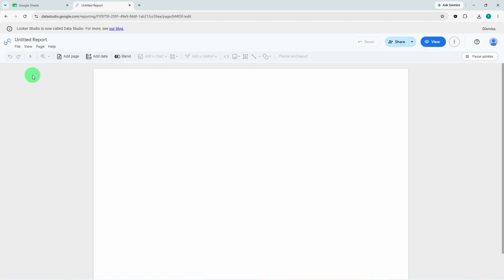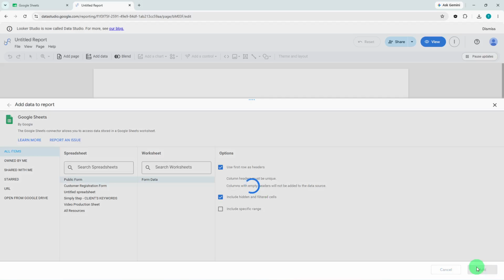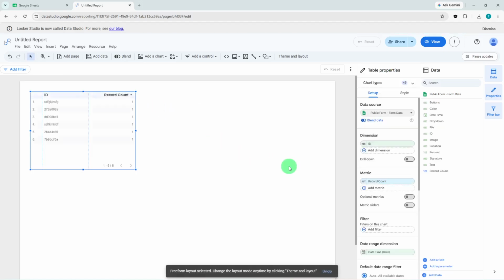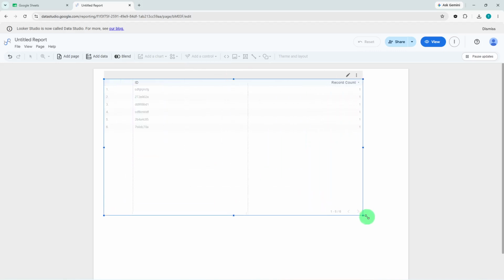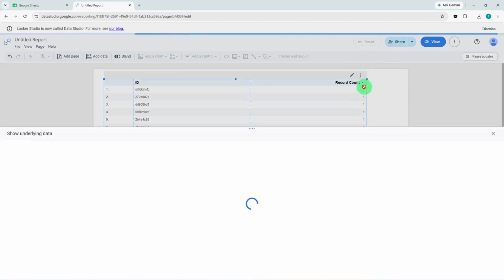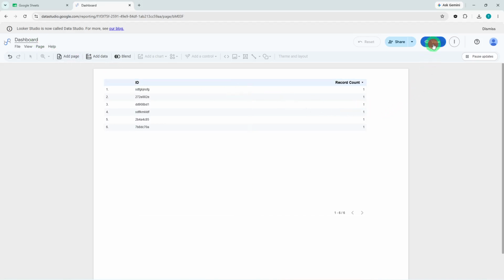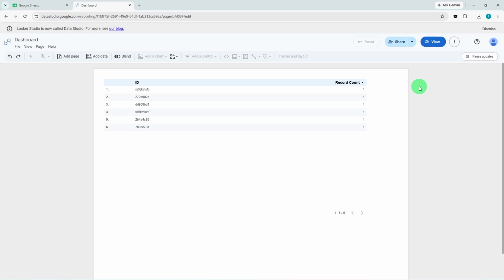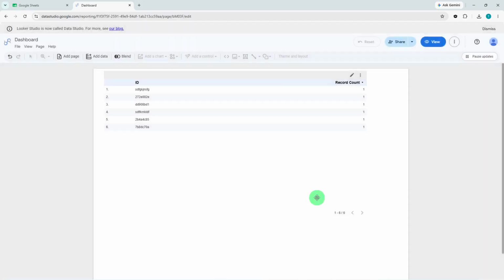Connect Google Sheets To Looker Studio [Step by Step]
Google Sheets Looker Studio integration, How to connect Google Sheets to Looker Studio, connect Sheets to Looker Studio, Google Looker Studio tutorial, create dashboards with Google Sheets, Looker Studio data source, Google Sheets reporting dashboard, data visualization tutorial, Google Sheets for beginners, Google Workspace tutorial, Looker Studio beginner guide, build reports from Google Sheets, Google Sheets automation, business intelligence dashboard, Google Analytics reporting, spreadsheet data visualization, Google Sheets tips and tricks, Looker Studio 2026, marketing dashboard, data analysis workflow, automate reports, Google Sheets productivity, dashboard creation tutorial, online reporting tools, BI tools tutorial